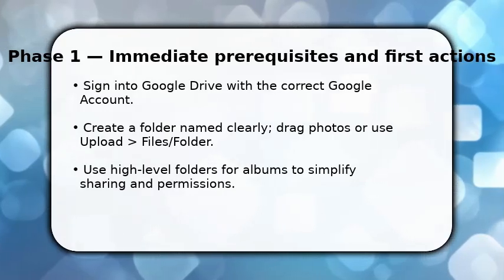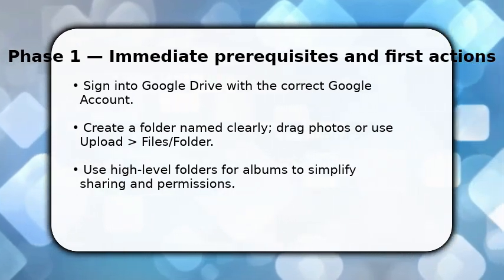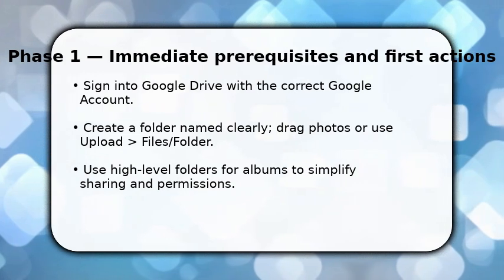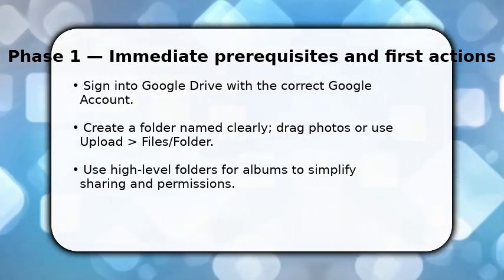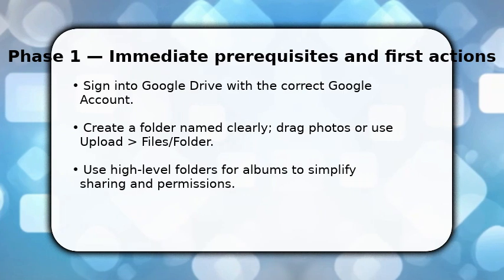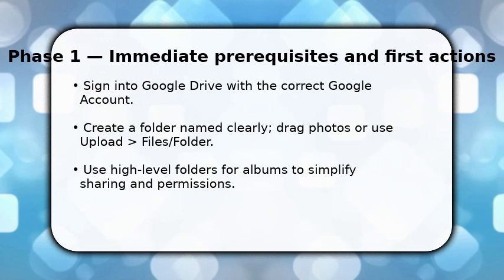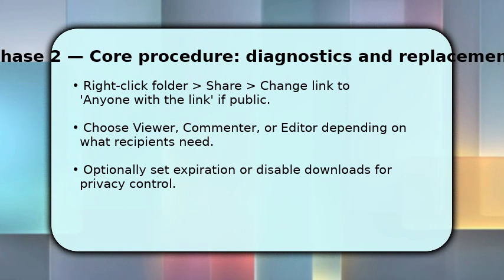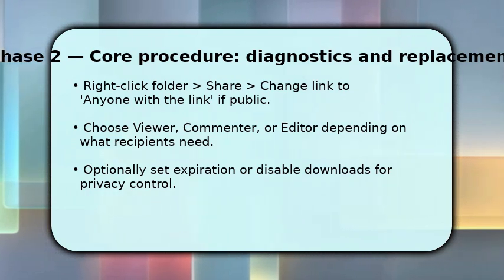How to Share Photos on Google Drive Link - Full Guide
How to Share Photos on Google Drive Link - Full Guide | 🔒 Surfshark VPN Deal — Stay private and secure. $1.99/mo + 3 Months Free ▸

Discover the step-by-step process of sharing photos on Google Drive in this comprehensive guide. Learn how to easily upload, organize, and share your images with others using simple methods.

Google Drive, share photos, upload pictures, organize files, collaborate online,